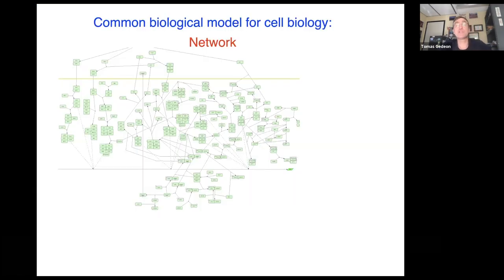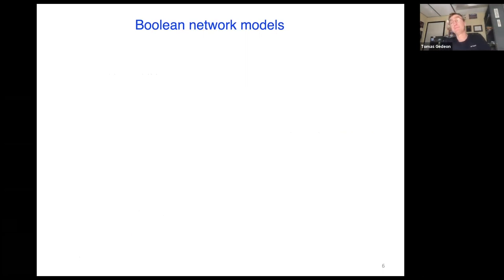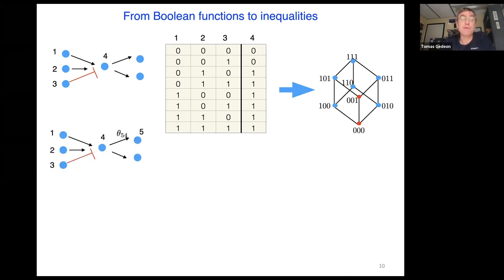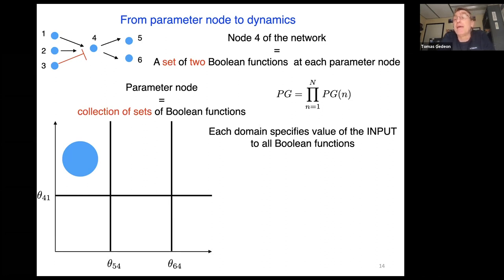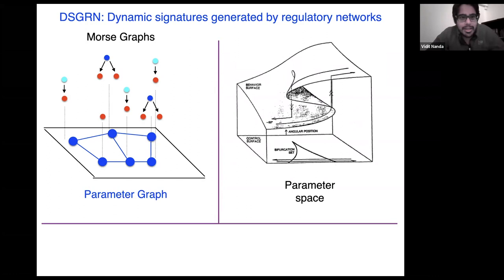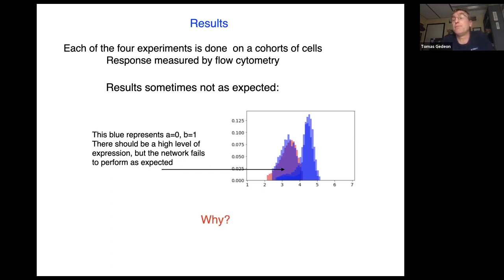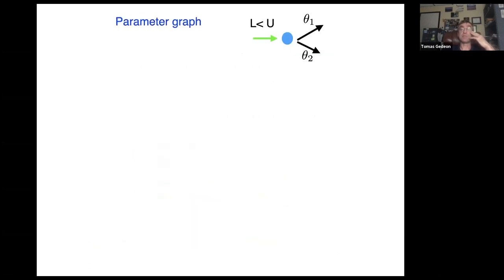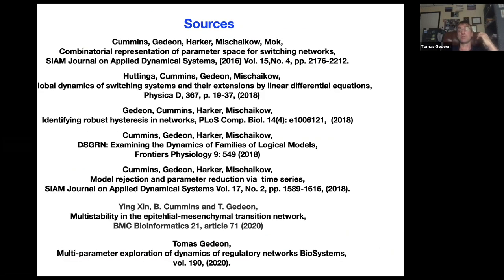How to describe, analyze and interrogate dynamics of gene regulatory networks - Tomas Gedeon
Workshop on Topology: Identifying Order in Complex Systems

Topic: How to describe, analyze and interrogate dynamics of gene regulatory networks
Speaker: Tomas Gedeon
Date: October 23, 2020